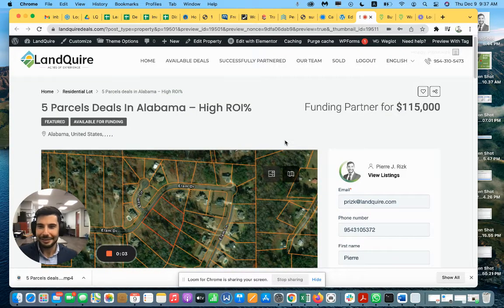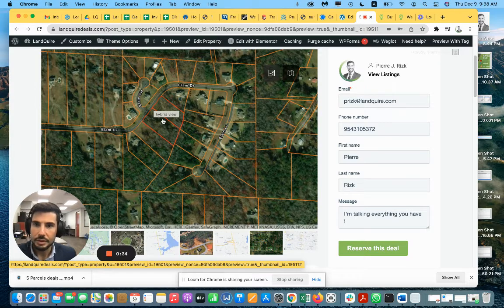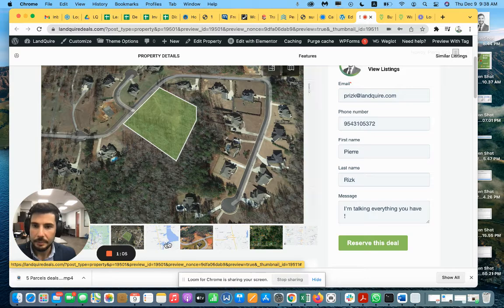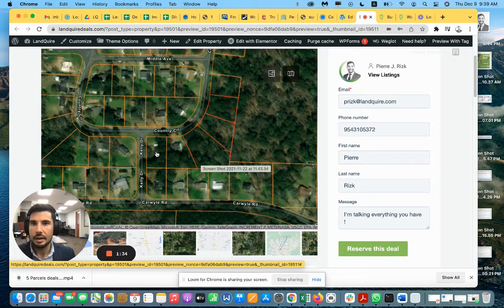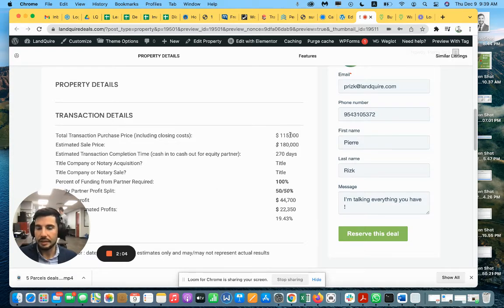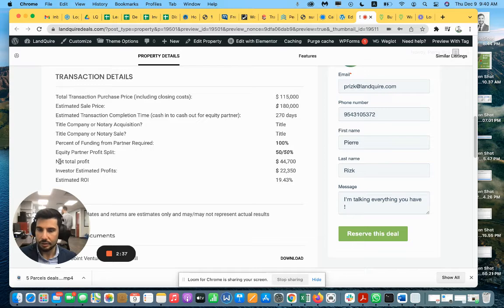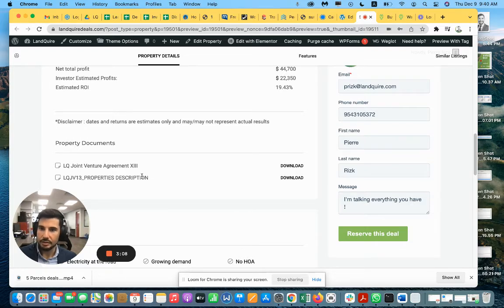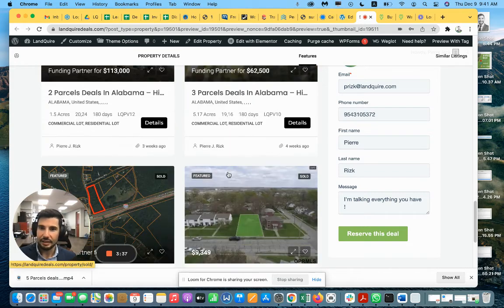5 Parcels deals in Alabama – High ROI% – LandQuire - 9 December 2021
5 Parcels deals in Alabama – High ROI% – LandQuire  - December , 9, 2021

New Offering in a Hot Market 🔥

💰19-23% estimated ROI

5 Parcels

High Velocity Resale Market with Limited Inventory

📍Alabama

Cost : $115.000 🏷

Estimated Resale ➡️ $180.000

🕓 Market Resale Trend : 270 Days

(Register for free)